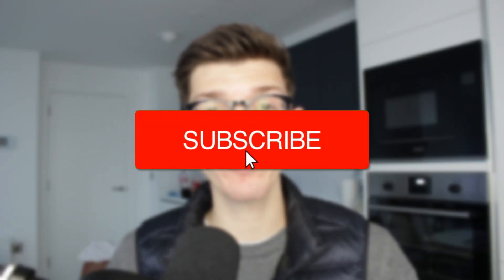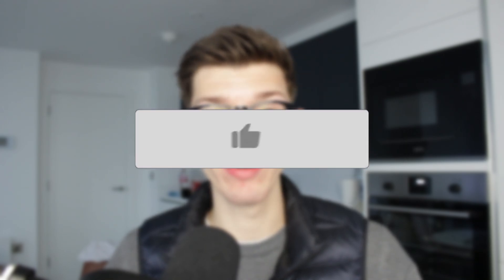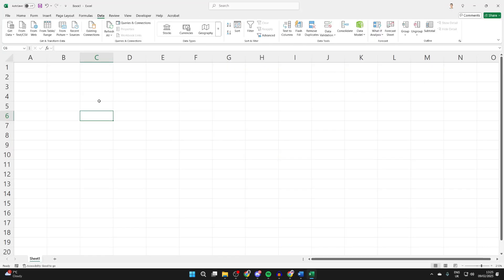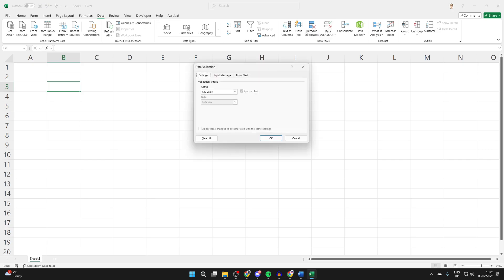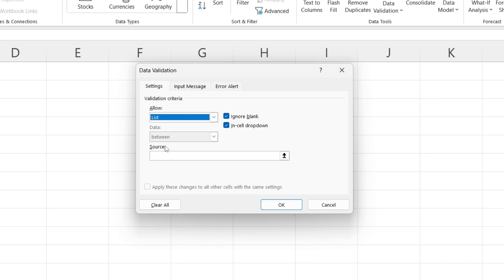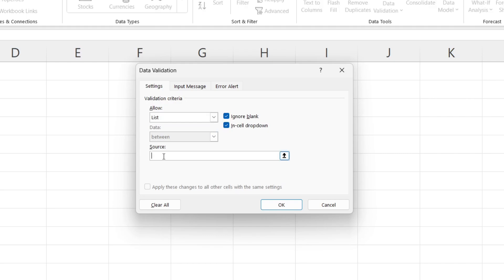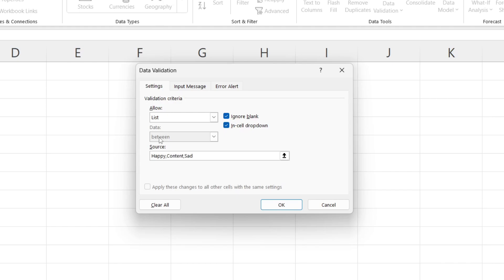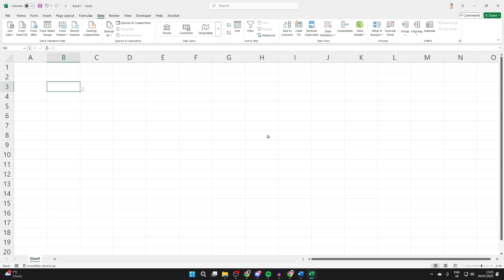How To Add Drop Down List In Excel - Full Guide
Learn how to add drop down list in excel in this video.

GuideRealm